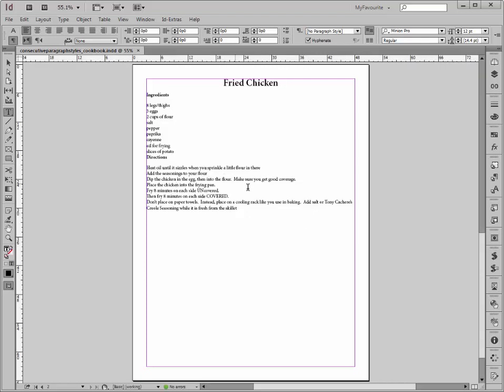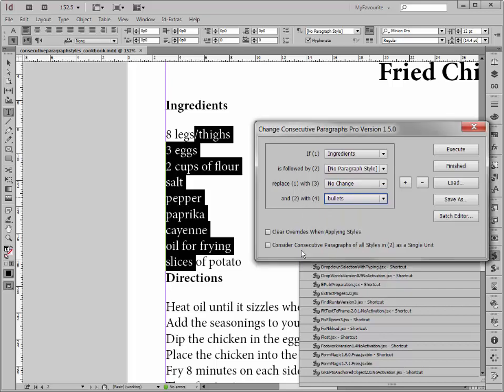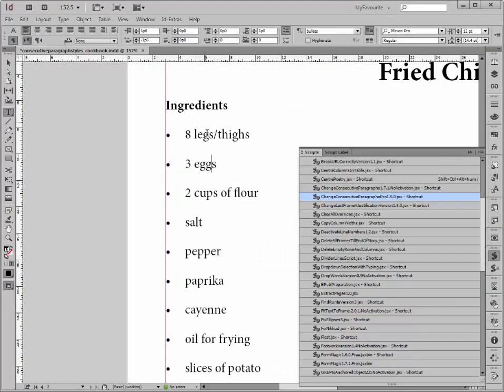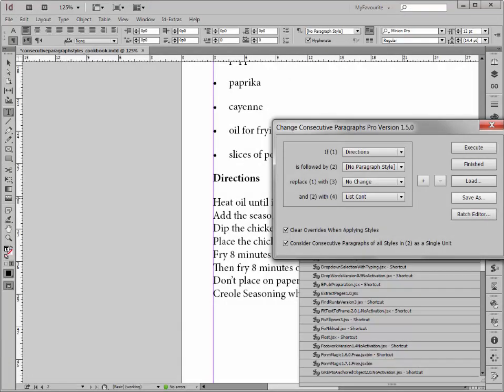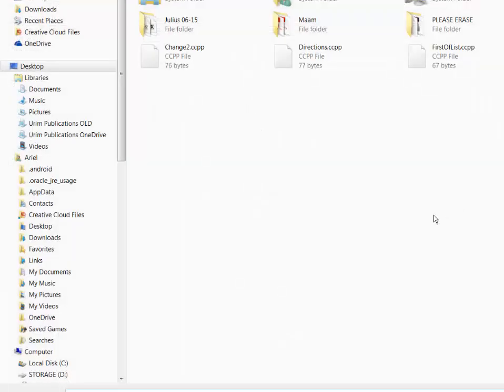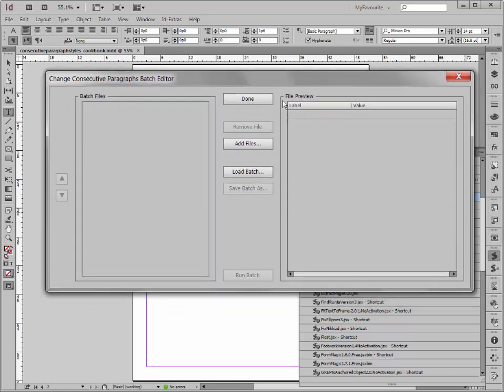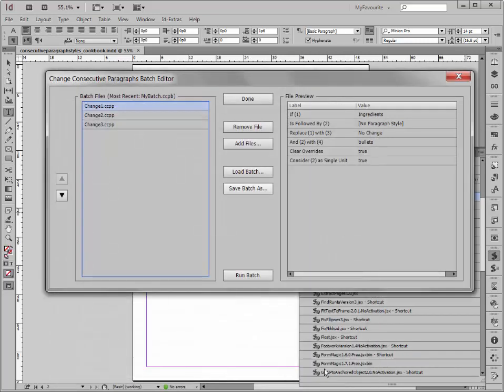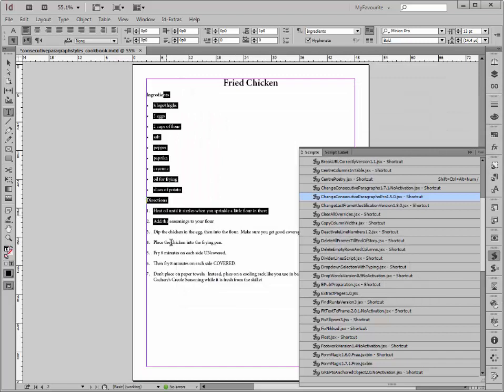Change Consecutive Paragraphs Pro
Change Consecutive Paragraphs Pro is an InDesign script that makes it easy to format large documents quickly and efficiently. Save time by using the built-in batch editor to effortlessly apply paragraph styles based on pre-created change sequences and common patterns.